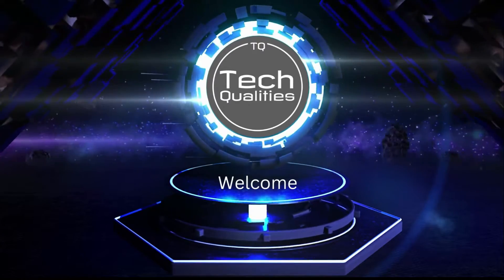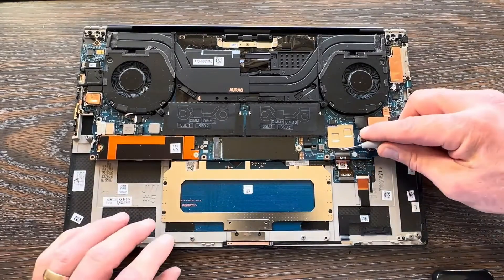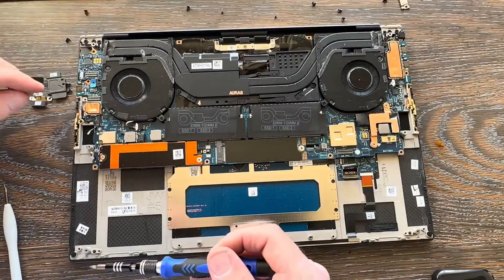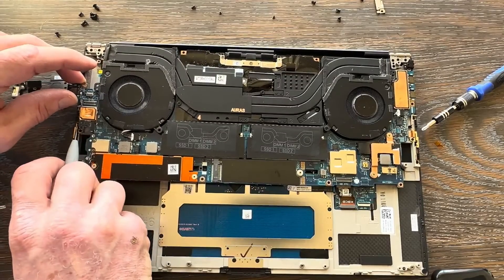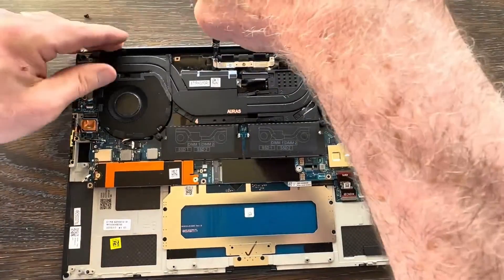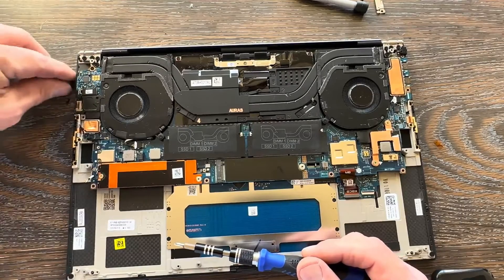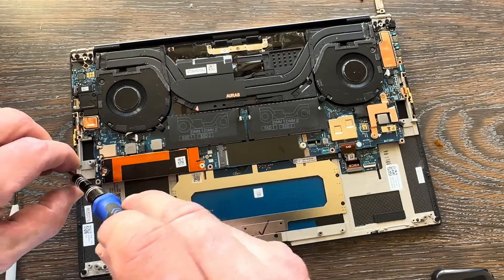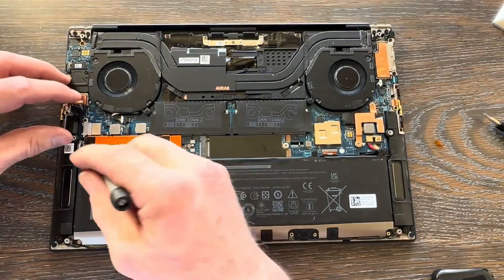Dell XPS 15 9520 Palmrest Keyboard Replacement